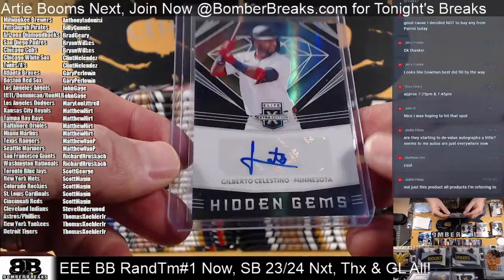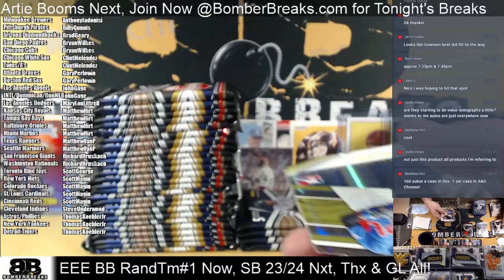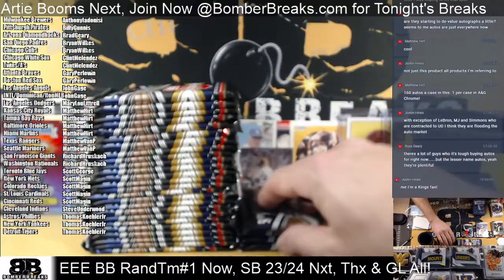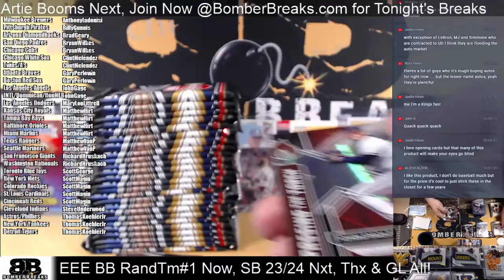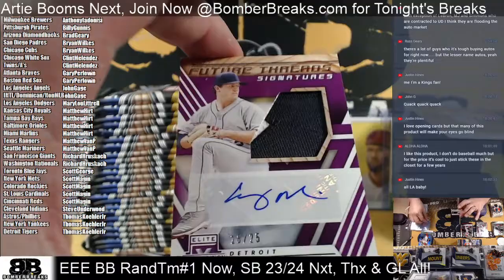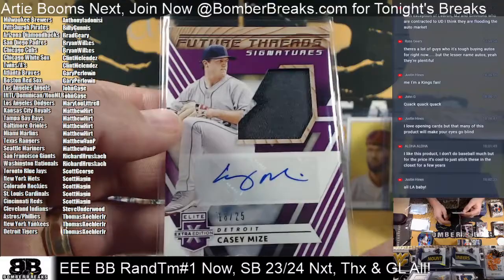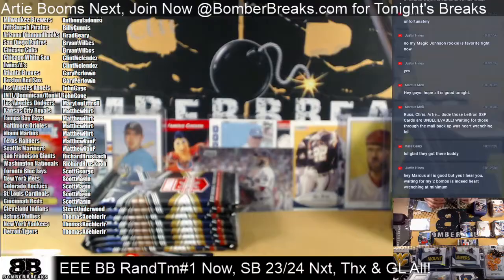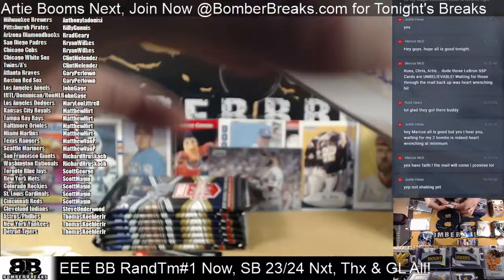2020 Elite Extra Edition Baseball Random Teams #1 10 Box Break 1 6 21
Thanks for Collecting with us at BomberBreaks.com & eBay Store BSC-Chris! We break live Most Wednesday, Thursday & Sunday Night Sunday + Release Days. Join us to Ignite or Re-Ignite The Collector In You with High Energy BOOM-Filled Breaks with Chris & The Team in Northeast Ohio!
@BomberBreaks Team
Chris
Kevin
Artie
Paul
Zach
Russ